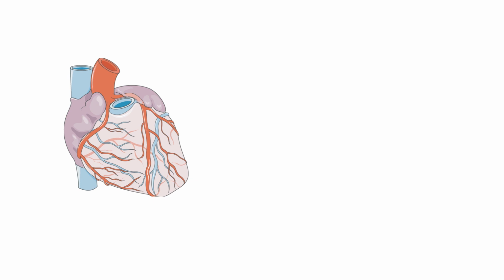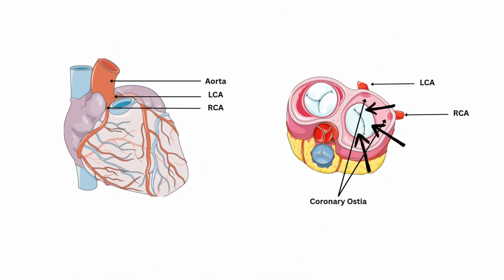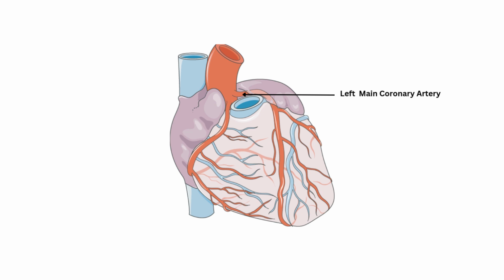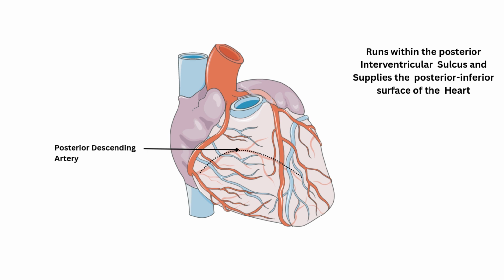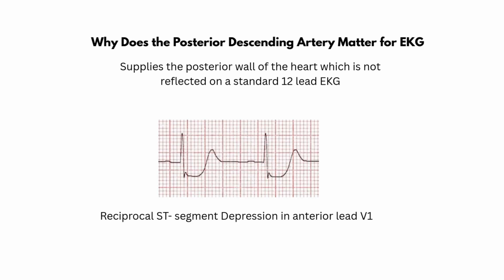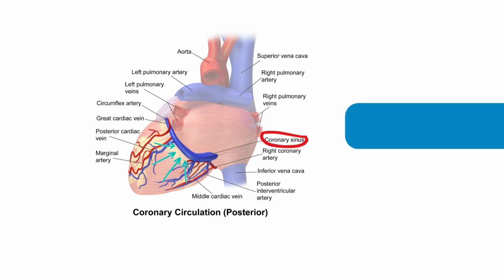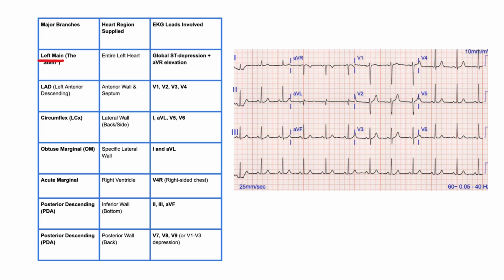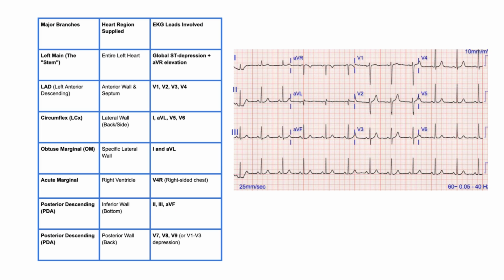Coronary Circulation | Blood Supply of the Heart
Learn the blood vessels that that supply the Heart with blood, and Why it matters.

00:00 Blood supply of the heart
00:25 Coronary Ostia
01:17 When does the coronary vessels get perfused by blood
02:06 Left Main coronary Artery
02:27 Left Anterior Descending Artery
02:41 Circumflex Artery
03:00 Right Coronary Artery
03:09 Right Marginal Artery
03:28 Posterior Descending Artery
04:04 Coronary Dominance
04:46 why does the Posterior descending Artery Matter on the ecg
05:33 Coronary Sinus
07:03 Summary Table